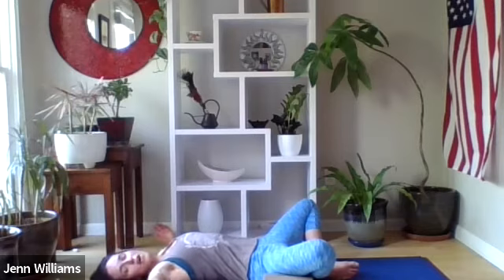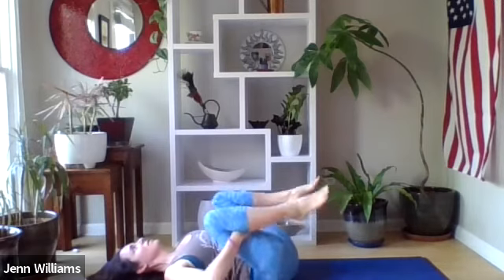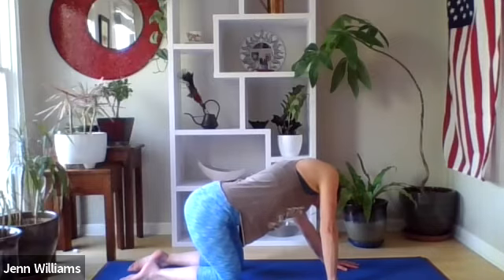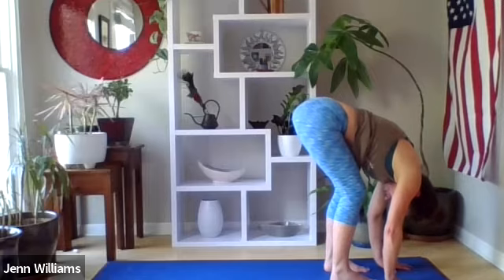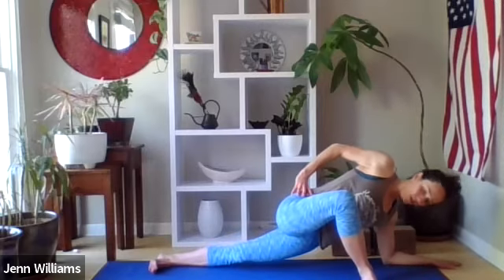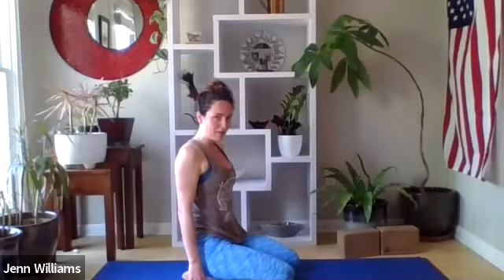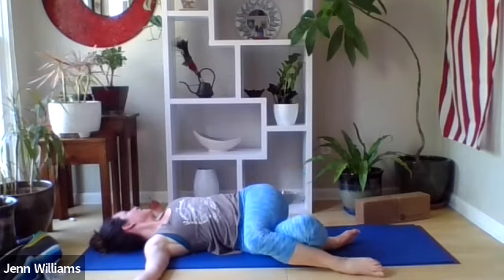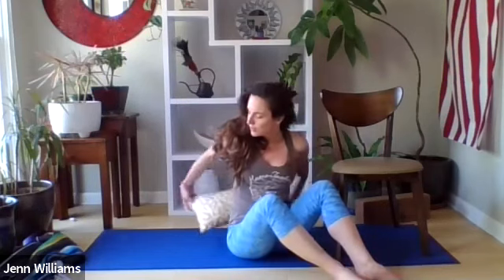Stretch and Breathe - Inner Thighs and Outer Hips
Take time in your day to turn inward and let this class guide you through a practice of deep listening, to see how you may best support yourself today.

This mindful hatha yoga class focuses on increasing mobility, balance and focus on the body and mind.  We explore various postures to strengthen physical balance and to increase mobility in the inner thighs and outer hips. Also focusing on body and breath sensing to see how we may best support our selves during our practice.  This class consists of a 60 min movement practice and a 10 min guided meditation at the end.

Light and Love

**Your safety and well-being are always the most important part of any class.  If any of these exercises don't feel right in your body, please stop and do something else that feels supportive. Your body is your greatest teacher, so please always listen to it, and let whatever options I offer in class point you back to what is most supportive for your experience each day.**